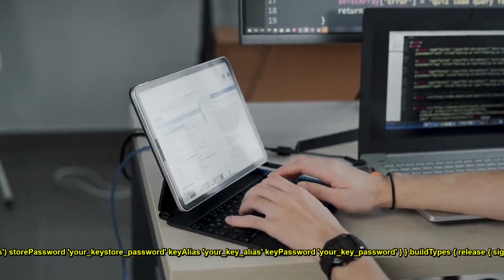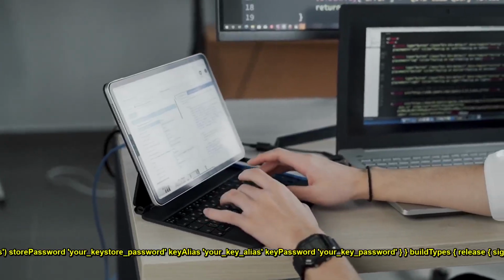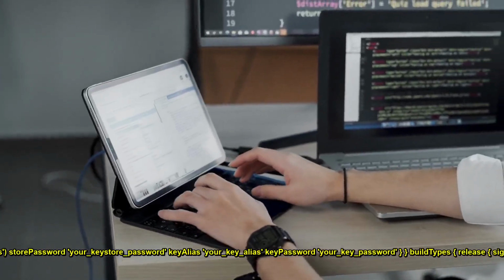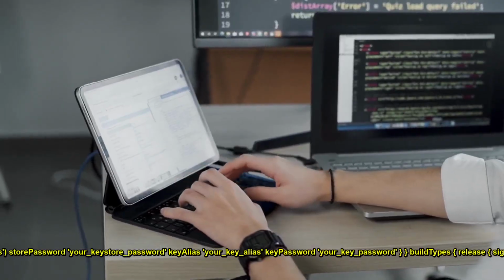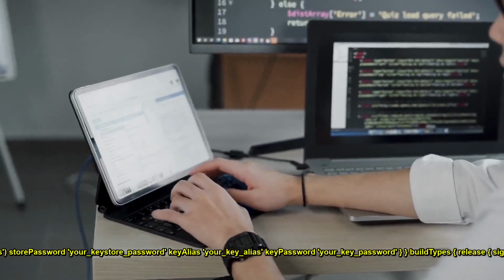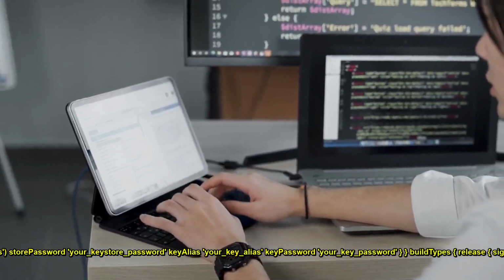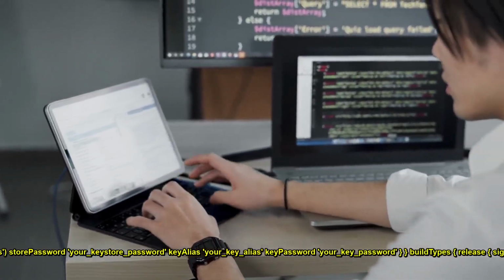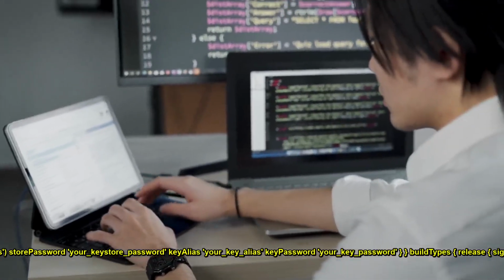How to enable Gradle signing configs for Android release builds - Full Guide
Unlock the full potential of your Android release builds with our comprehensive guide on enabling Gradle signing configs! In this step-by-step tutorial, you’ll learn how to configure your project for secure app signing, ensuring your application is ready for distribution on the Play Store. Whether you’re a beginner or an experienced developer, this video will provide you with all the tips and tricks you need to streamline your build process.